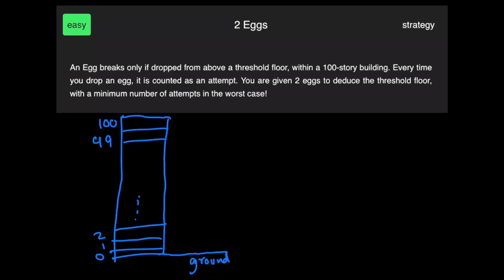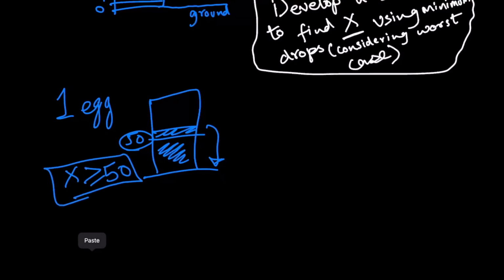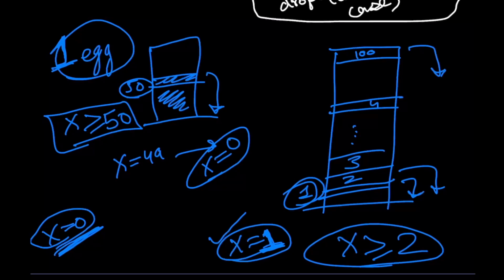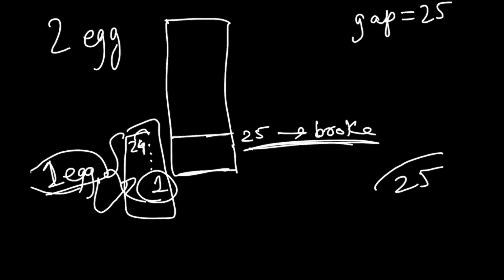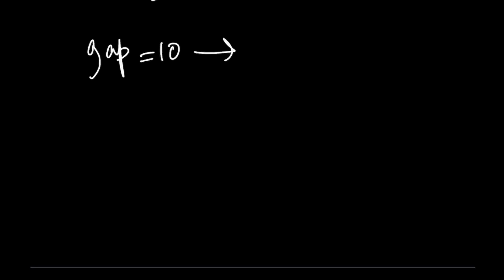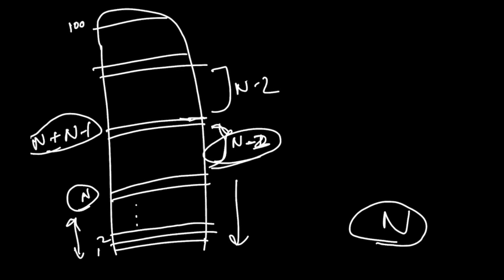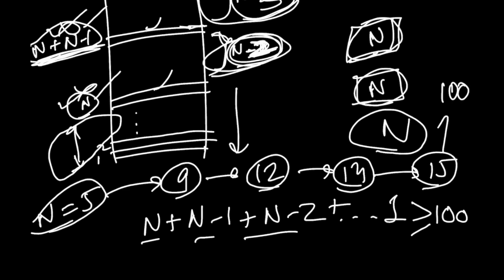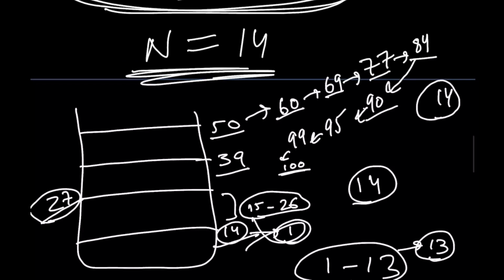Brainstellar Problem 21 | 2 Eggs | Quant Puzzle